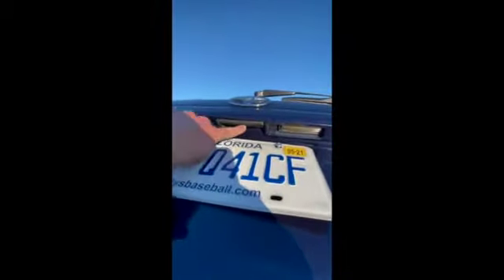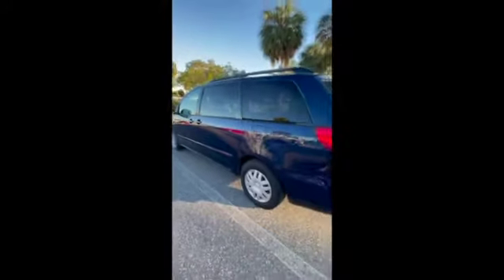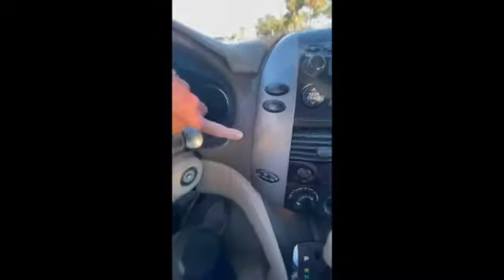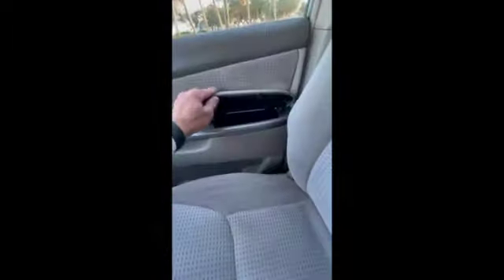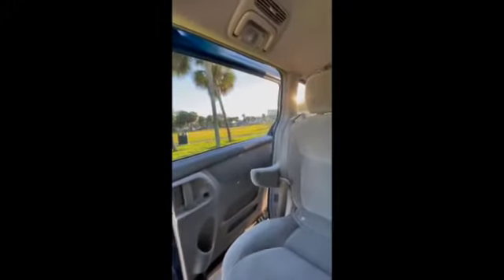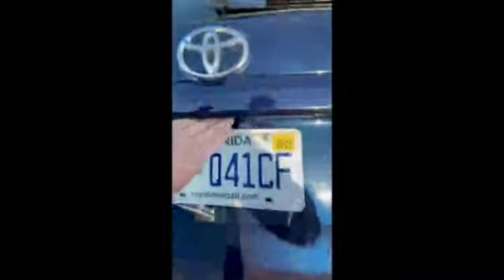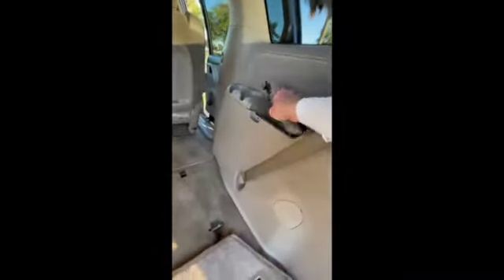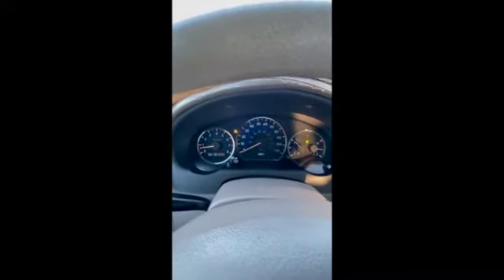Toyota Sienna High Mileage ( Review - Buyer Beware! )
Thinking about buying a 15-year-old Toyota Sienna with 161,000 miles? This video covers the good and bad sides of owning a high-mileage Sienna and what buyers should inspect before making a purchase.